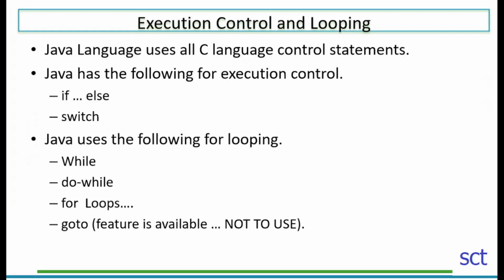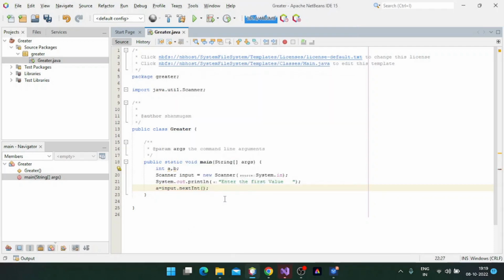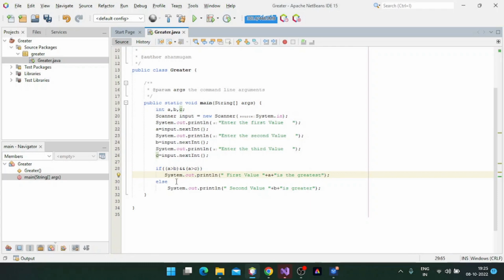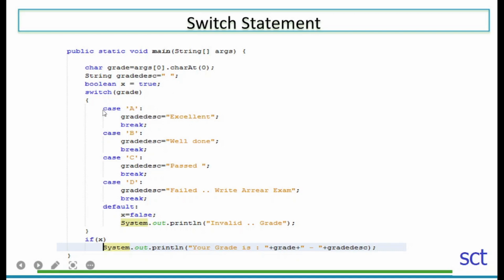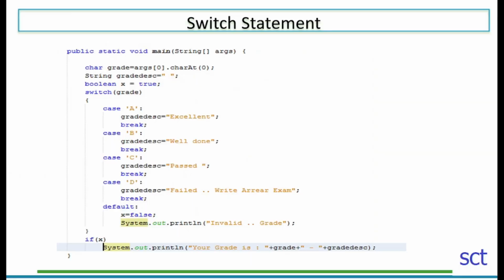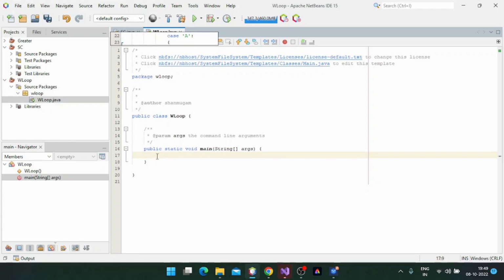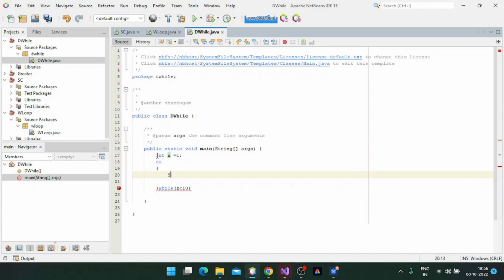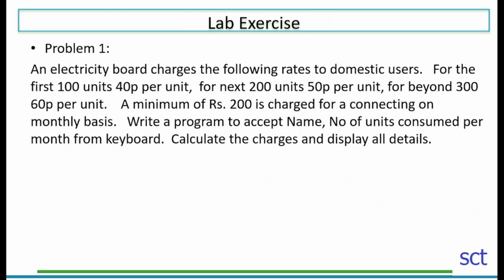Core Java for Beginners | Execution, Controls and Looping | Part - 04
This is the part - 04 of the Core Java for Beginners series. In this video, I have explained about Control and Looping in Java along with execution of example programs.